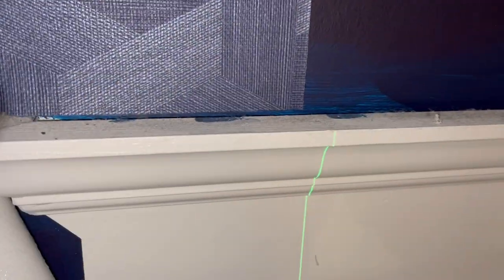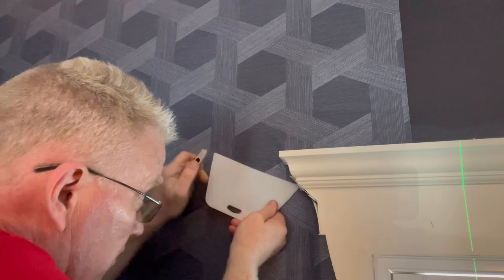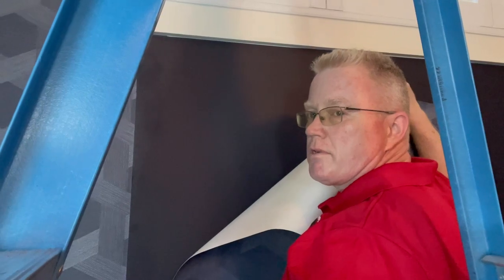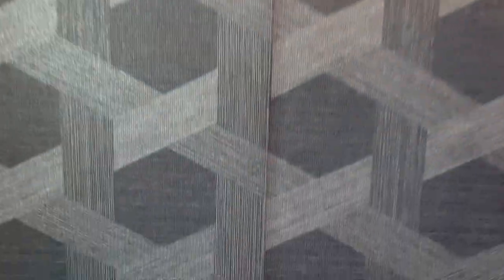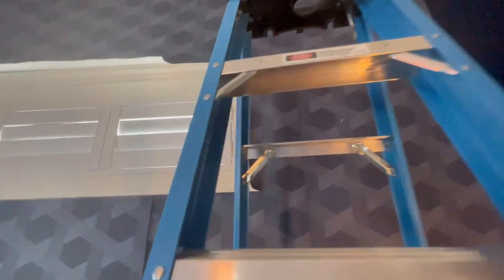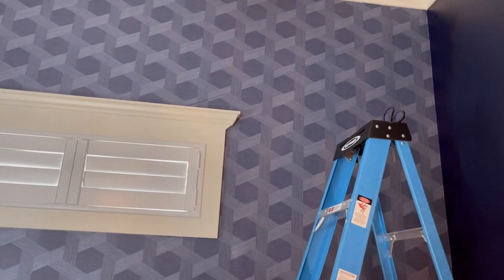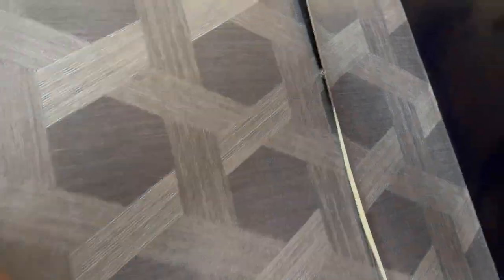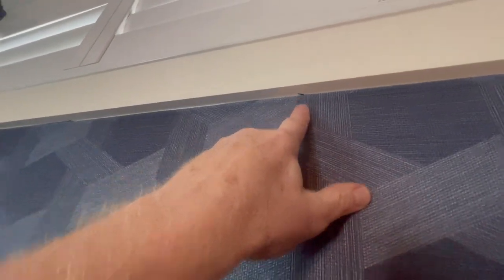How to Force Phillip Jeffries Wallpaper to Match Around a Window (Must Watch!) - Spencer Colgan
In this video, you will learn how windows throw off wallpaper and prevent it from matching when going around a window.